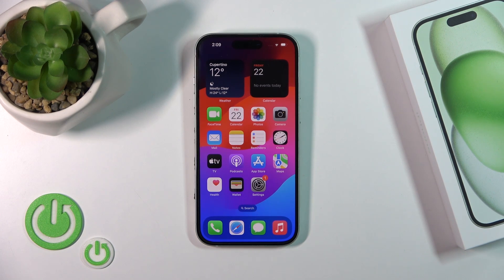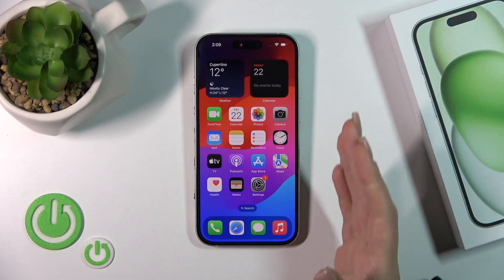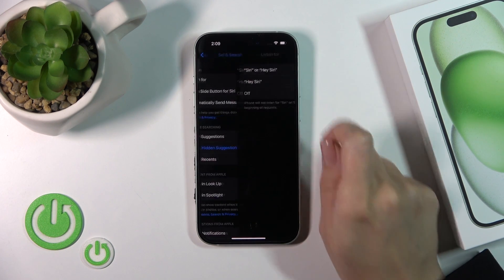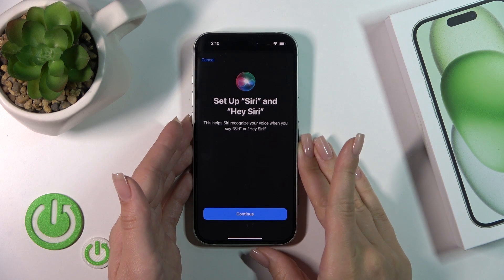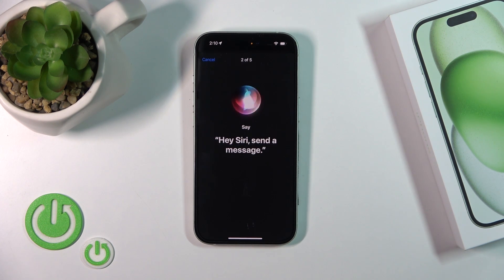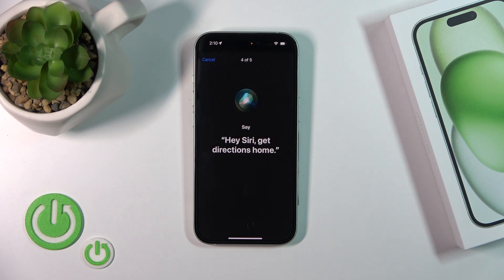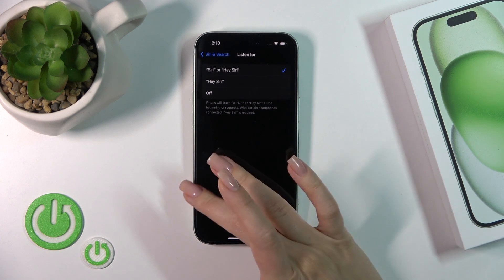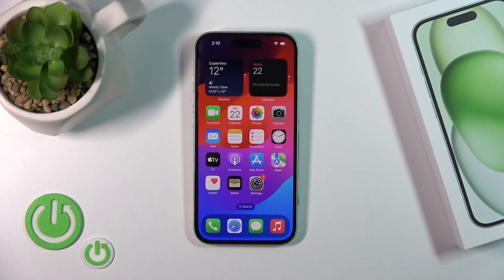How to Activate Hey SIRI Option In iPhone 15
Welcome to our step-by-step guide on how to activate the "Hey Siri" option on your iPhone 15. "Hey Siri" is a convenient voice command feature that allows you to interact with your iPhone using just your voice. In this video, we'll show you how to set up and enable "Hey Siri" quickly.

How do I turn on "Hey Siri" on my iPhone 15?
What should I do if "Hey Siri" is not working on my iPhone 15?
Can I customize the voice command for activating Siri?
Is "Hey Siri" available in different languages and accents?
How does "Hey Siri" affect my iPhone's battery life?